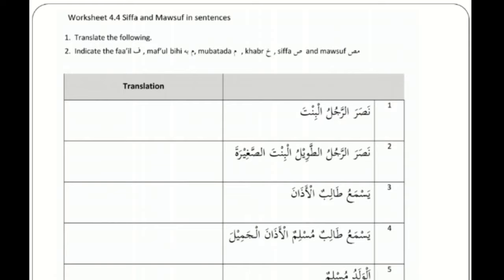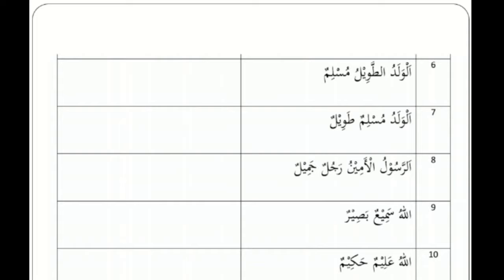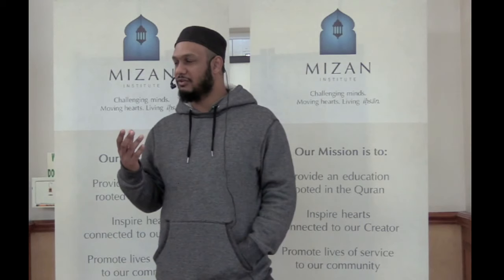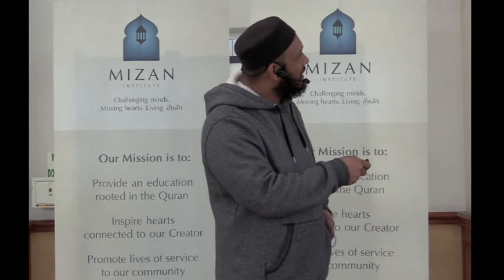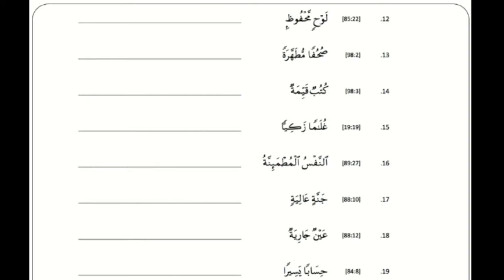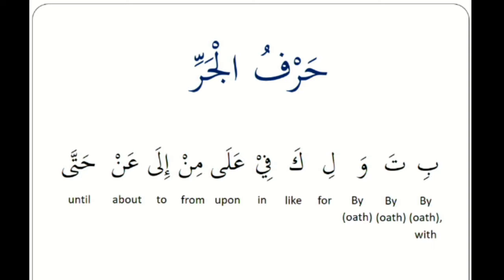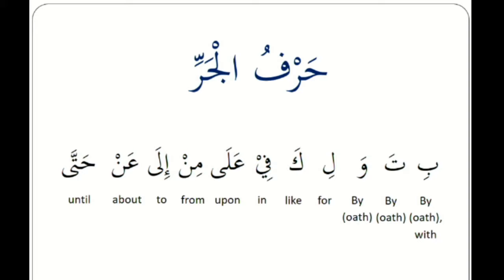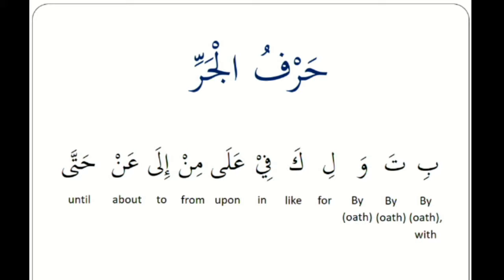Nahw 18 - 14 July 2019 - Ml Khalil Hendricks (part 1)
Mizan Institute / First Year 2019 / Lesson 19